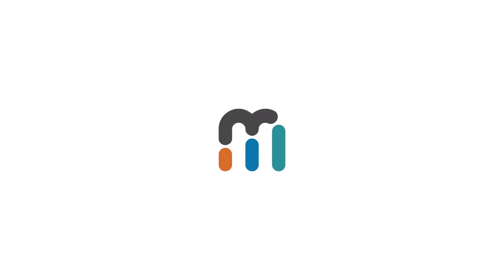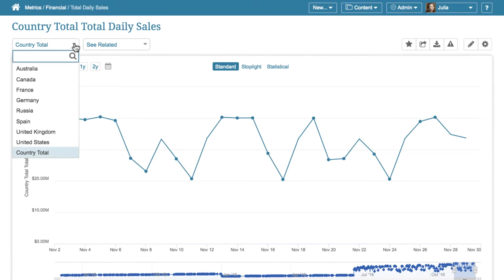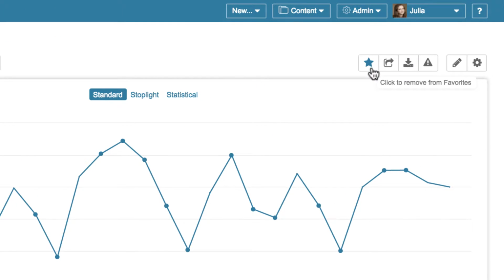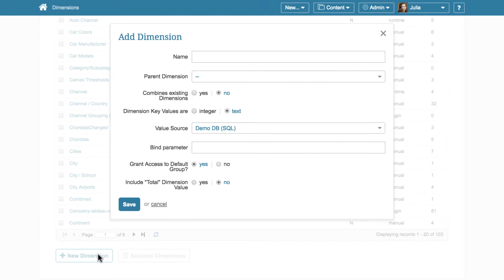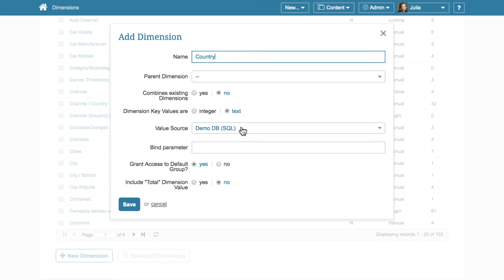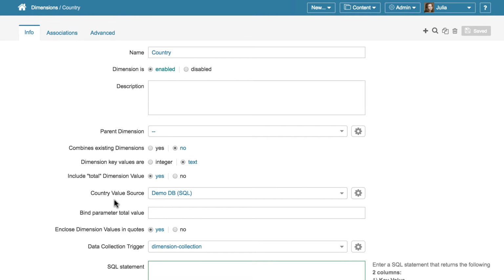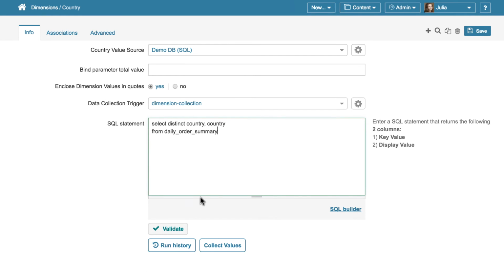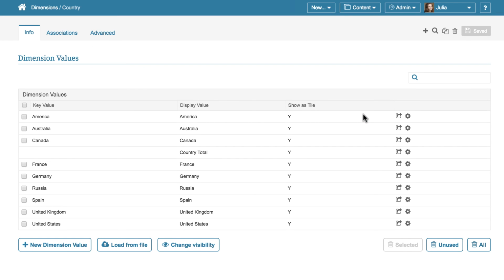Dimensioned Data in Metric Insights 4.2 / 5.0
Learn how to Dimension (segment) your data in Metric Insights so that the right people get the right slice, or so your users can quickly sort by the right criteria (Country, Sales Channel, Market Segment, etc)